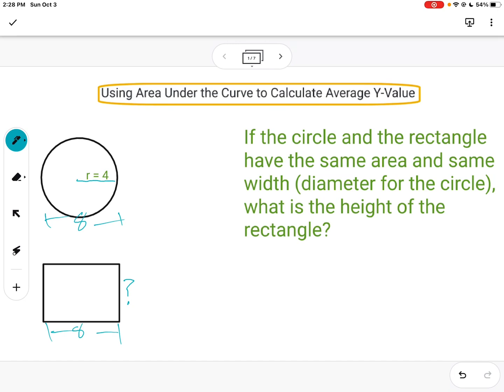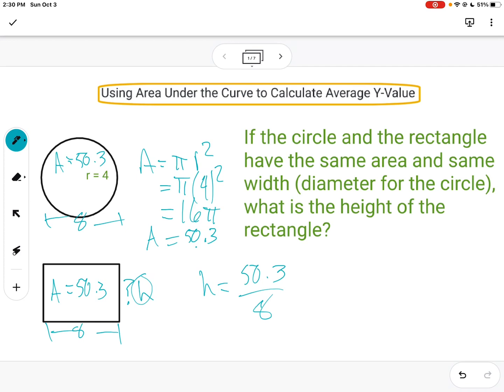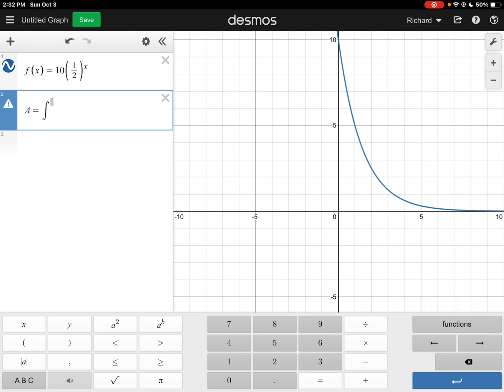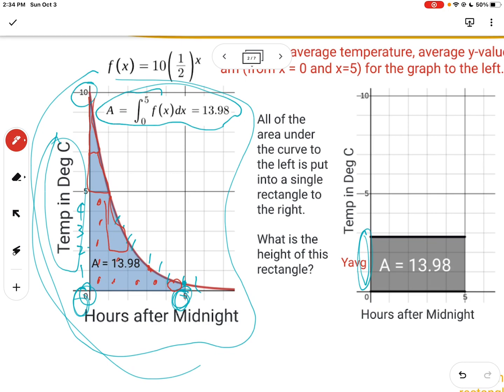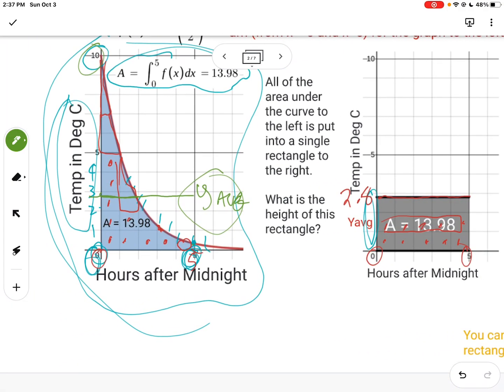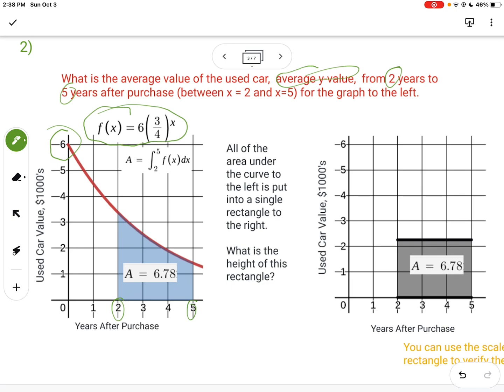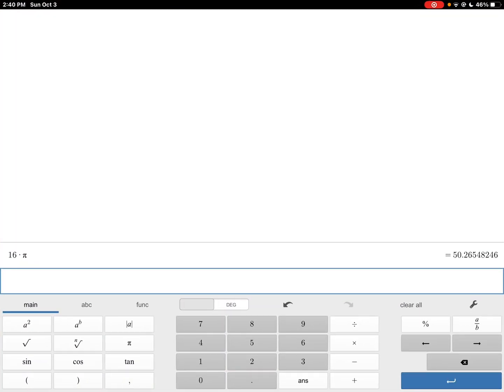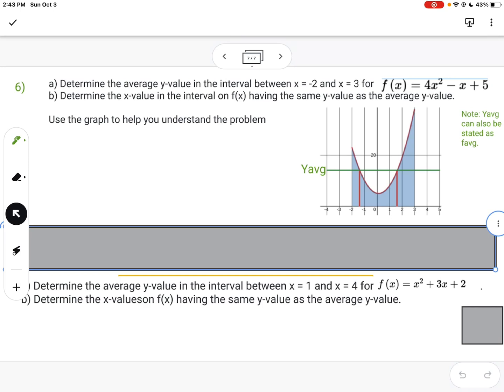AP Calc Integration - Average Y-Value